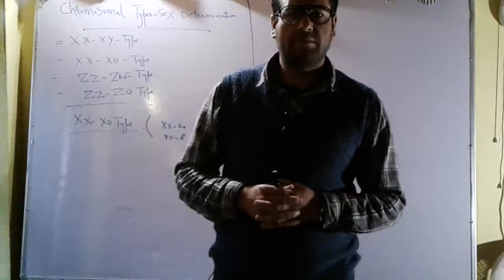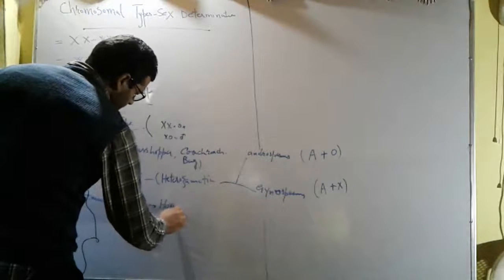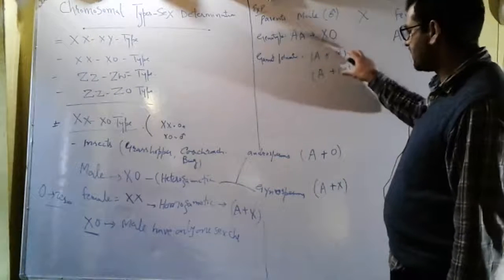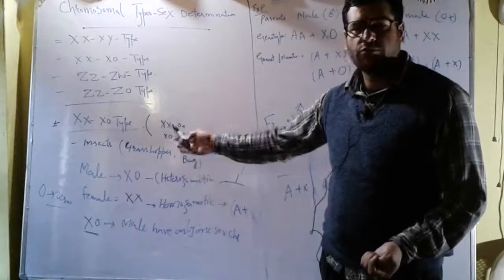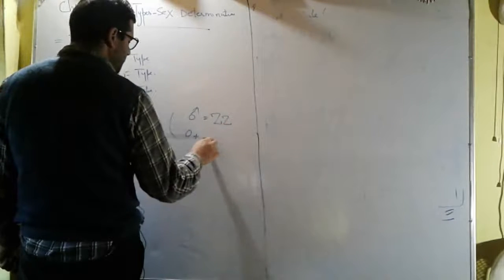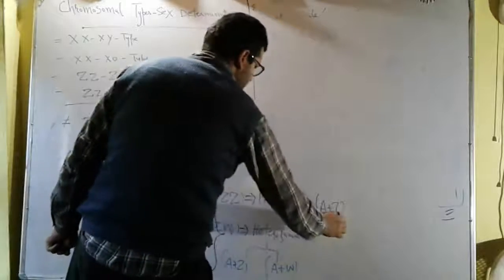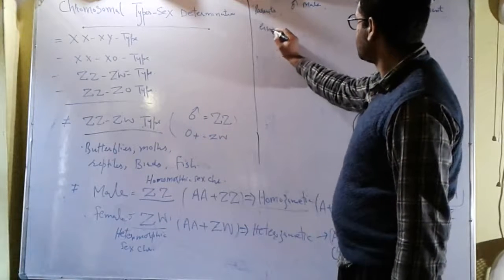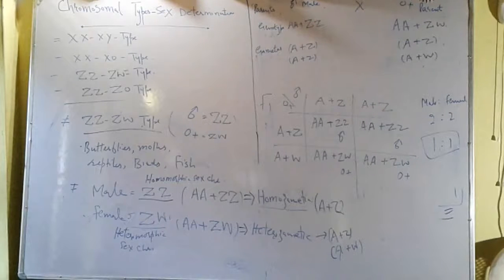chapter Genetics. chromosomal Sex Determination. Types. part 3.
chapter Genetics .
         .chromosomal Sex Determination.
        . Types of chromosomal sex
         Determination.
      . part 3